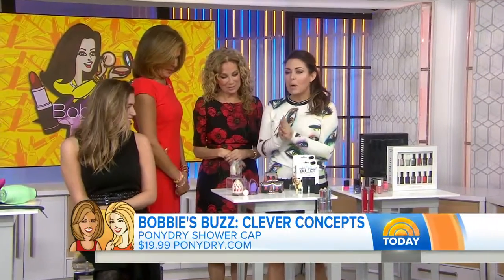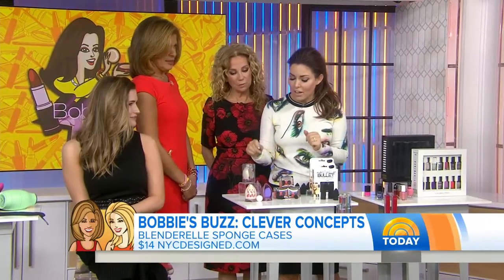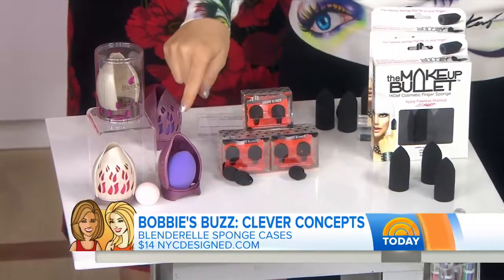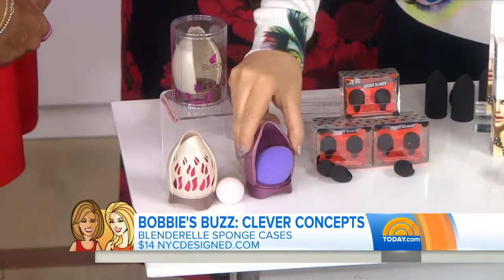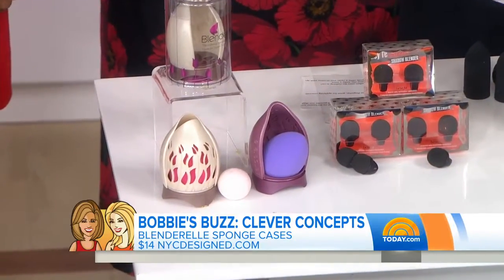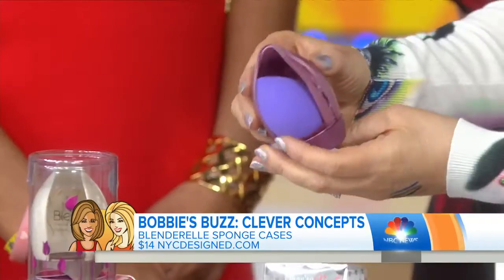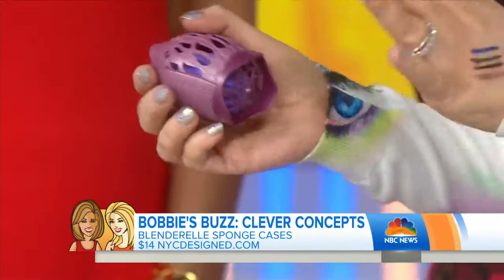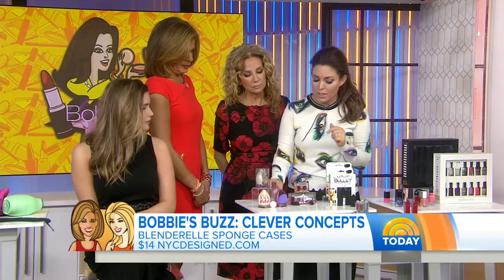Bobbies Buzz Clever concepts video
Blenderelle featured on Bobbies Buzz and says it's a clever case to store your makeup blender